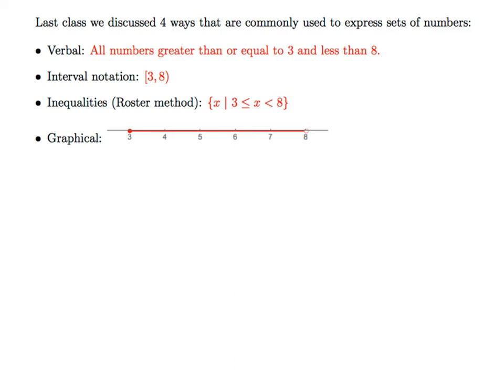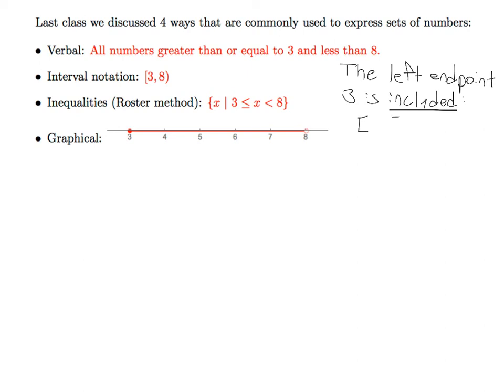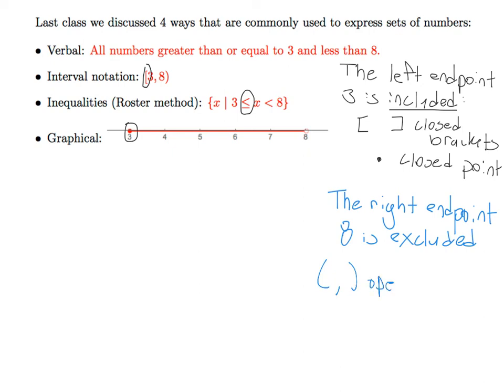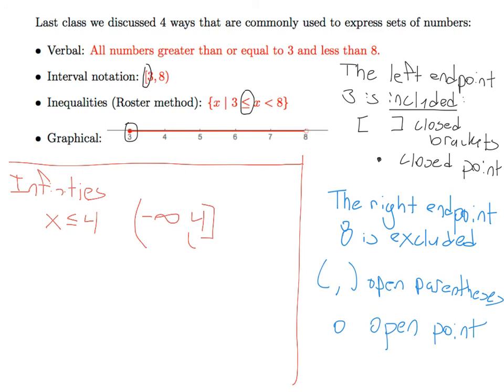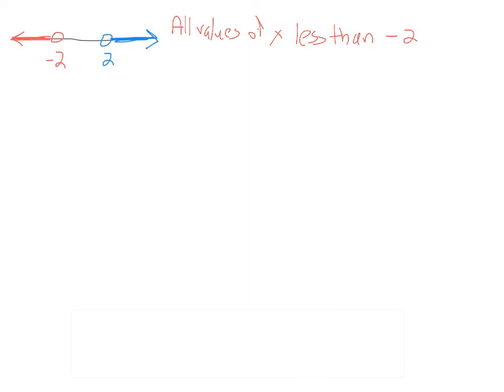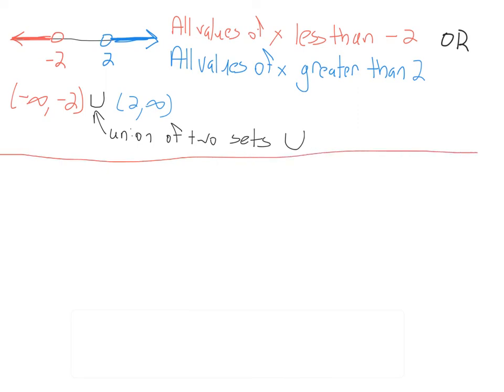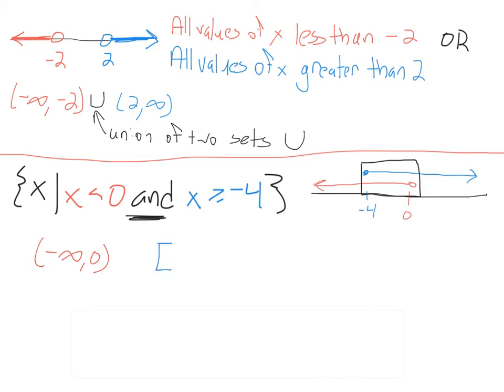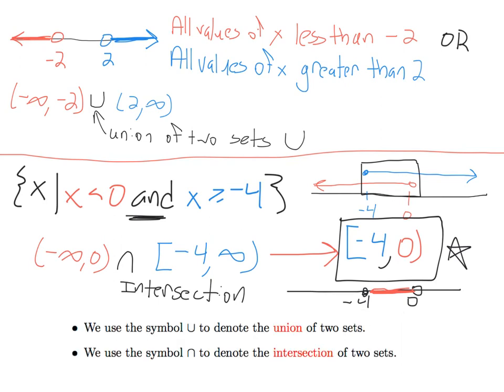1.1 Representing Intervals Recap